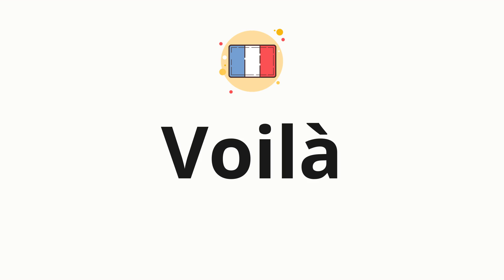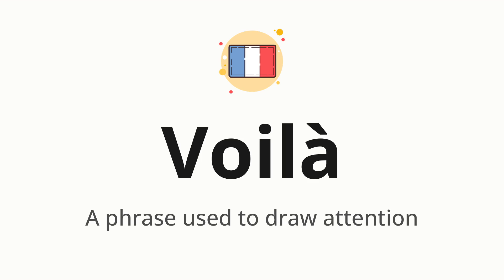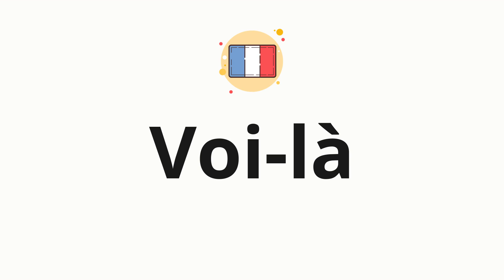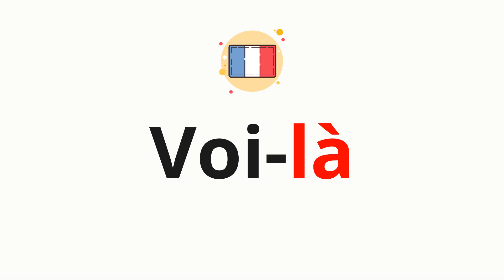How to pronounce Voilà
🌍 Learn a new language now Master the pronunciation of 'Voilà' Voilà - which means : A phrase used to draw attention - with this quick and clear tutorial by How To Pronounce!

In this video, we'll guide you through the correct pronunciation of 'Voilà' in French, using native speaker examples and easy-to-follow phonetic breakdowns. Whether you're learning French for travel, business, or just for fun, our guide will help you perfect your pronunciation in no time.